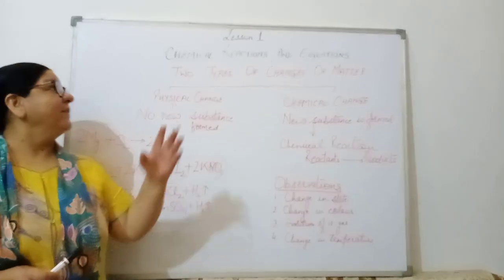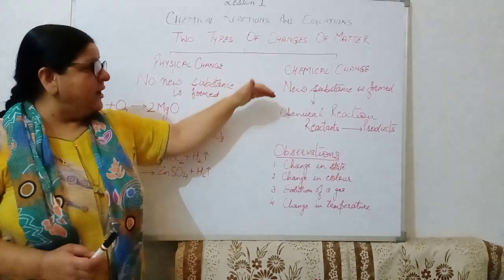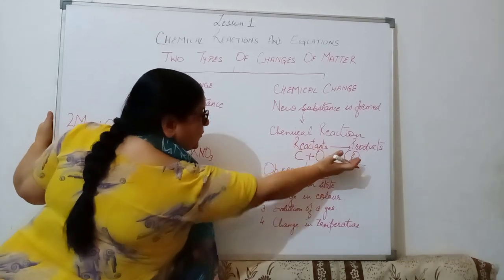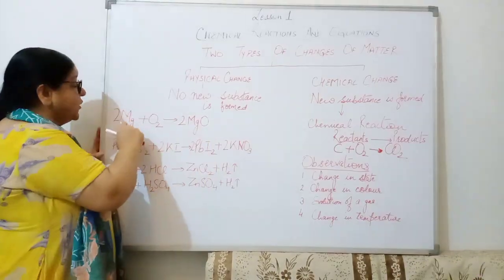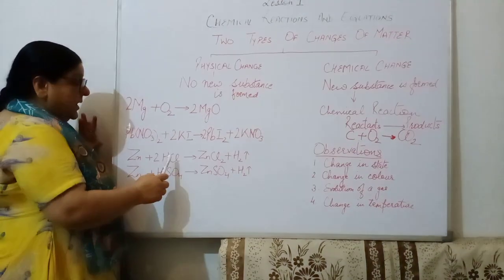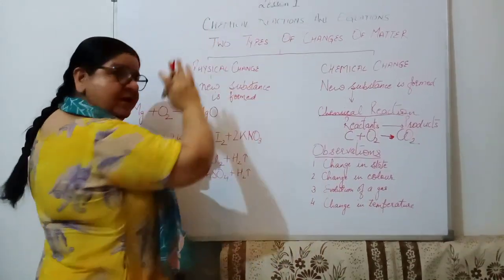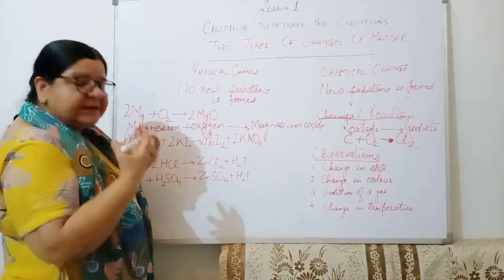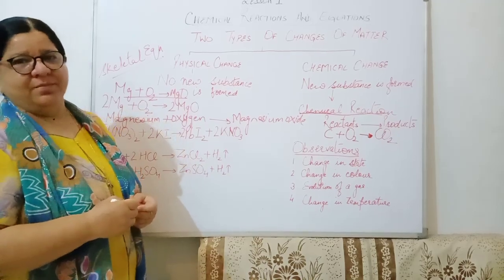CHEMICAL REACTIONS AND EQUATIONS CLASS 10TH (PART1)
Hello students
This video is all about introduction to  Chapter1 Chemical reactions and equations.